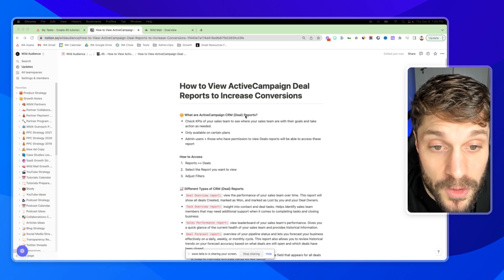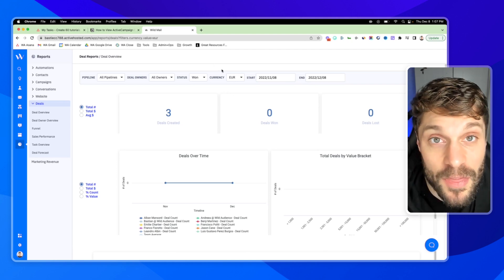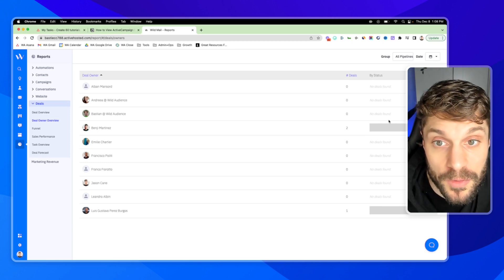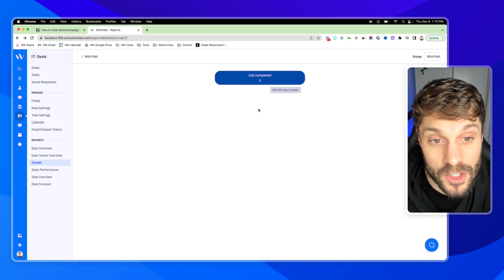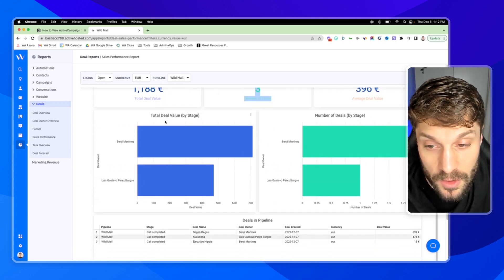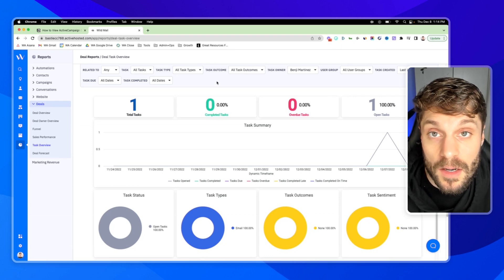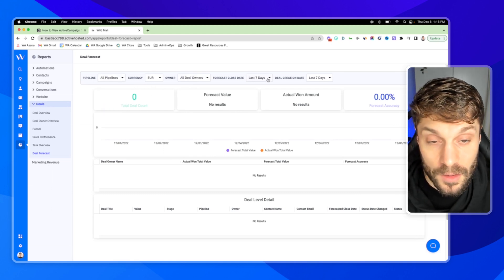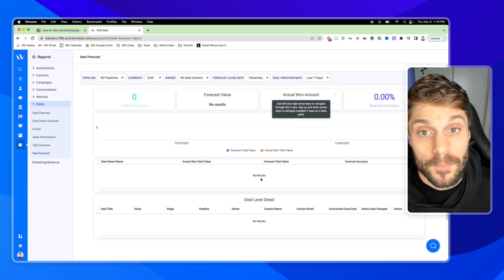How to View ActiveCampaign Deal Reports to Increase Conversions in 2023 💰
We'll guide you step-by-step through the process of view ActiveCampaign Deal Reports, so you can gain a deeper understanding of your sales performance and identify areas for improvement

Our latest video tutorial will teach you how to leverage ActiveCampaign's powerful reporting tools to analyze your deal data and optimize your marketing strategy for better conversion rates.

- 100% GDPR-compliant